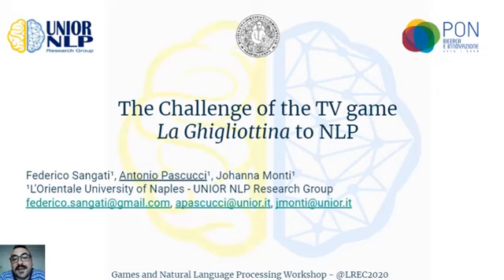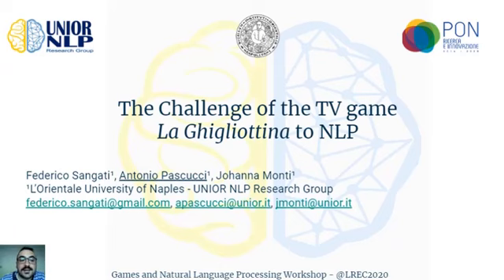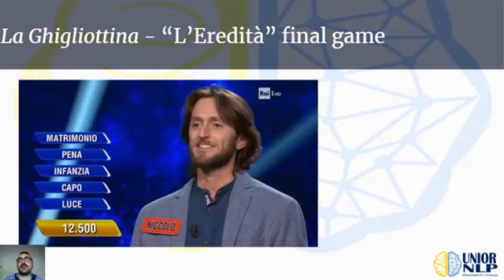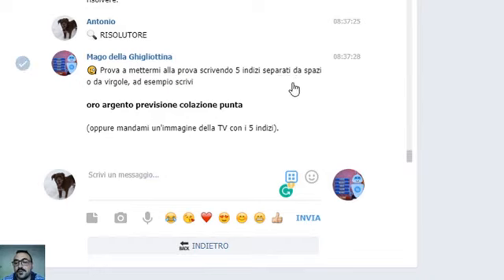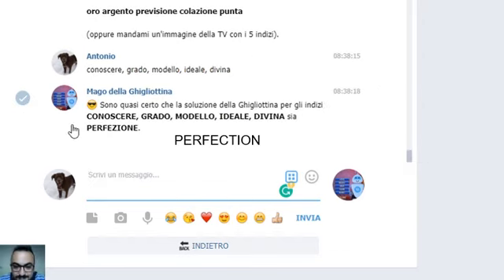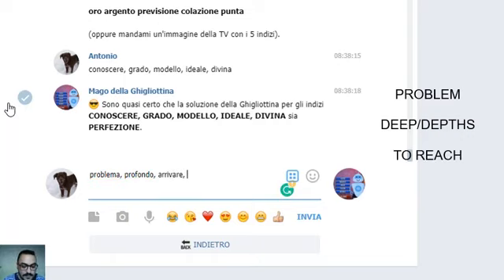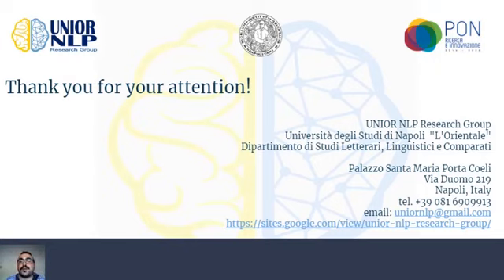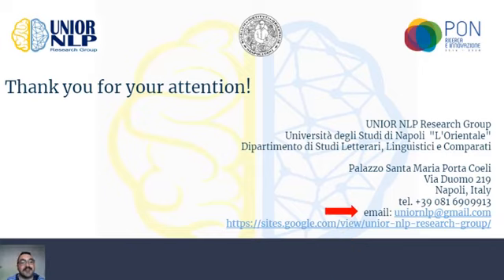The Challenge of the TV Game La Ghigliottina to NLP (Games & NLP 2020)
Abstract:
In this paper, we describe a Telegram bot, Mago della Ghigliottina (Ghigliottina Wizard), able to solve La Ghigliottina game (The Guillotine), the final game of the Italian TV quiz show L’Eredita`. Our system relies on linguistic resources and artificial intelligence and achieves better results than human players (and competitors of L’Eredita` too). In addition to solving a game, Mago della Ghigliottina can also generate new game instances and challenge the users to match the solution.

Authors: Federico Sangati, Antonio Pascucci and Johanna Monti